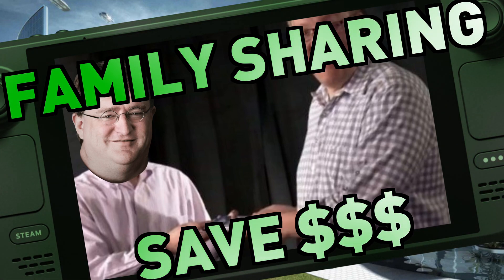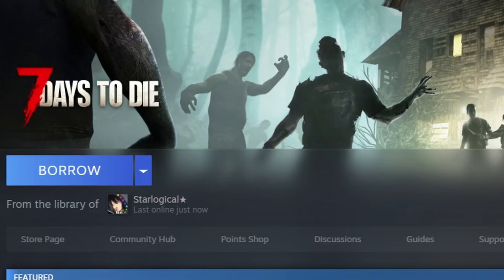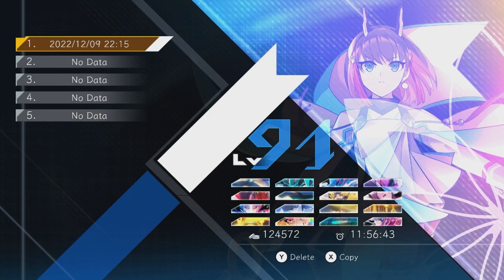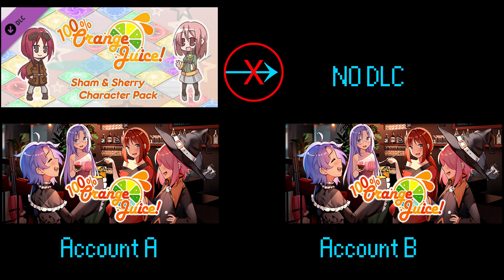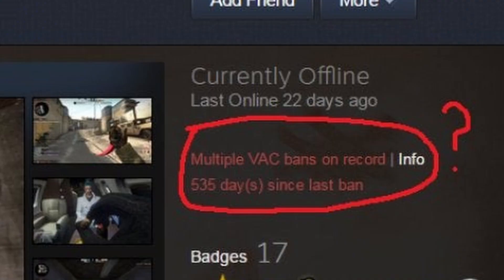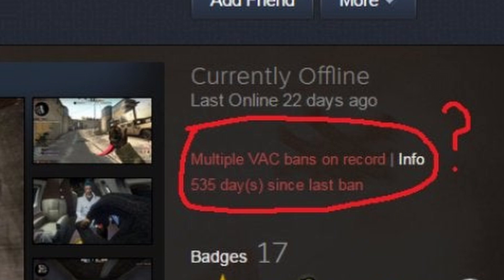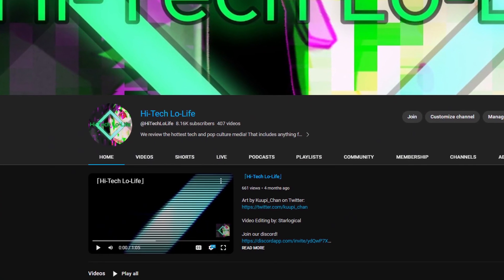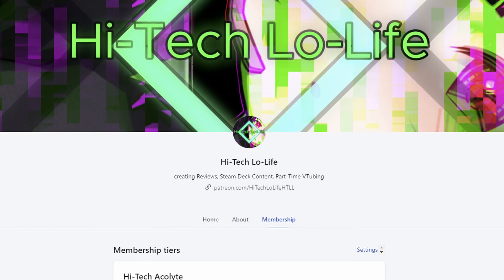「Family Sharing on Steam Deck」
Family Sharing is a great way to not spend money on multiple copies of games for your Steam Decks.

Narrated by: Starlogical
Edited by: Starlogical
Footage recorded by: Starlogical